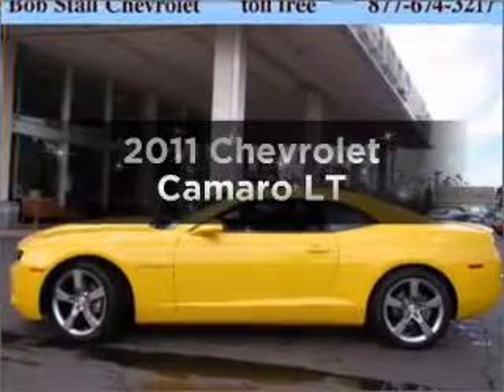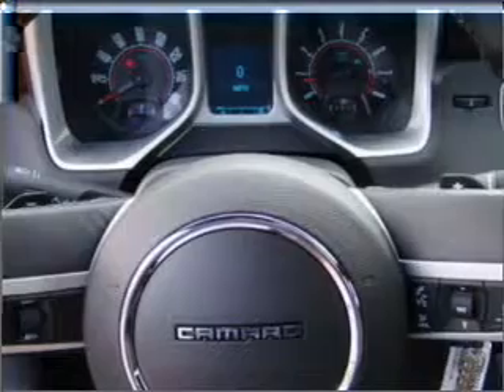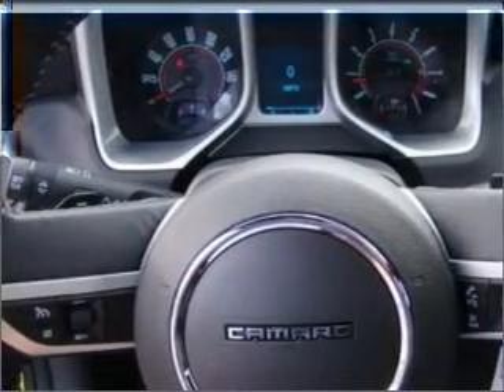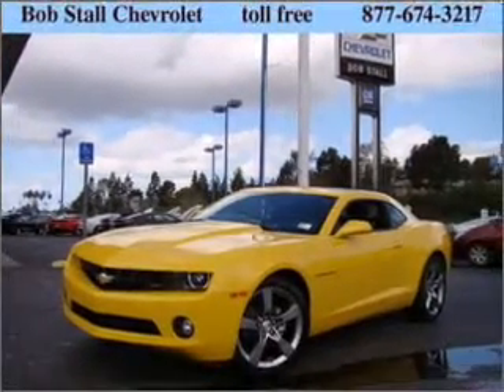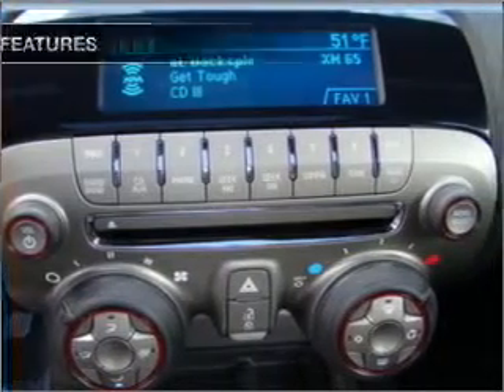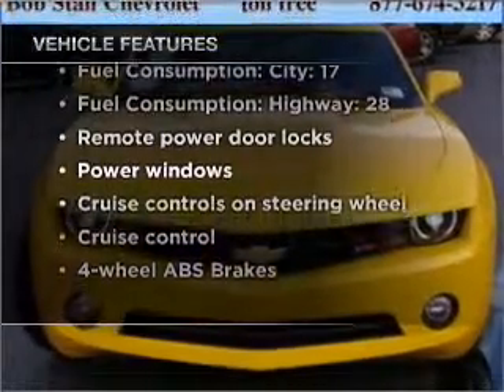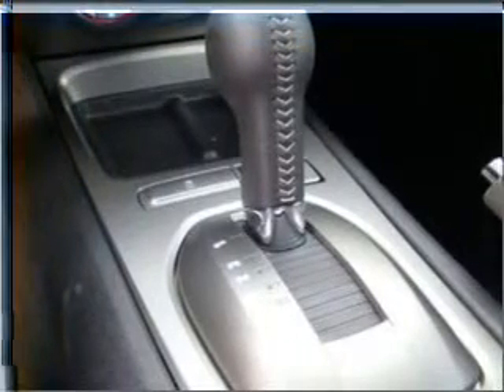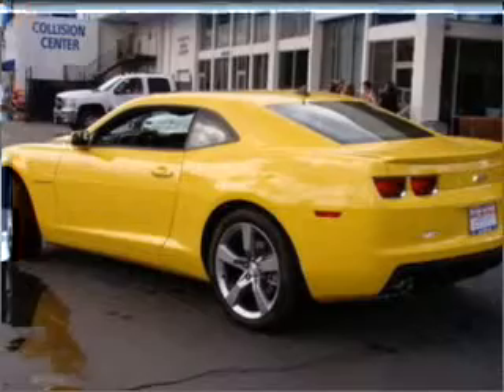2011 Chevrolet Camaro - La Mesa CA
Year: 2011
Make: Chevrolet
Model: Camaro
Trim: LT
Engine: 3.6 liter 6 cylinder 24 valve
Transmission: Automatic
Color: Rally Yellow
Mileage: 0
Address:
7601 Alvarado Rd